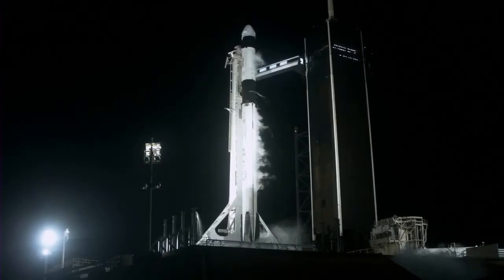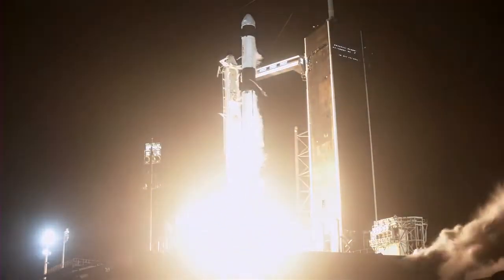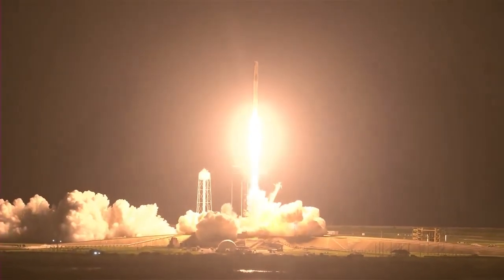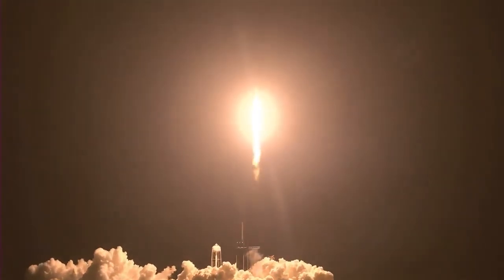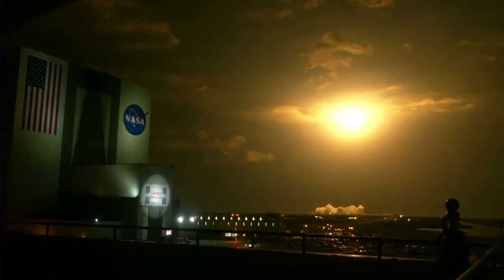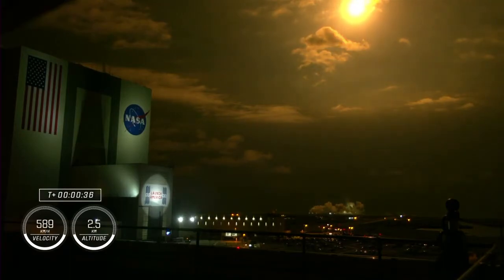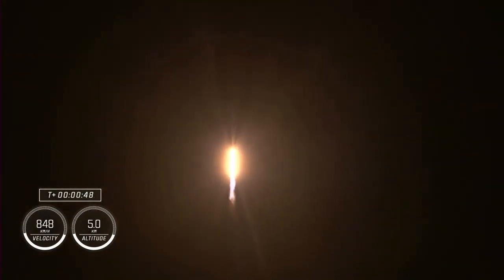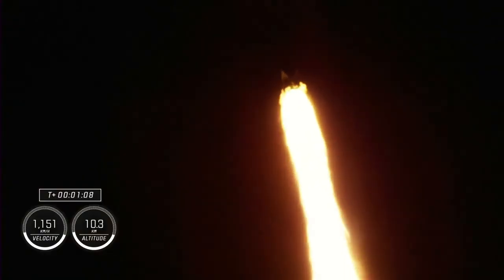NASA's SpaceX Crew 2 Liftoff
Liftoff of NASA's SpaceX Crew-2 mission from the agency's Kennedy Space Center in Florida. The SpaceX Crew Dragon and Falcon 9 rocket lifted off at 5:49 a.m. EDT on April 23, 2021, from Kennedy's Launch Complex 39A. Crew Dragon will carry NASA astronauts Shane Kimbrough and Megan McArthur, Japan Aerospace Exploration Agency (JAXA) astronaut Akihiko Hoshide, and European Space Agency (ESA) astronaut Thomas Pesquet to the International Space Station for a six-month science mission as part of NASA's Commercial Crew Program.

Over 7k videos here for you to watch ad free!